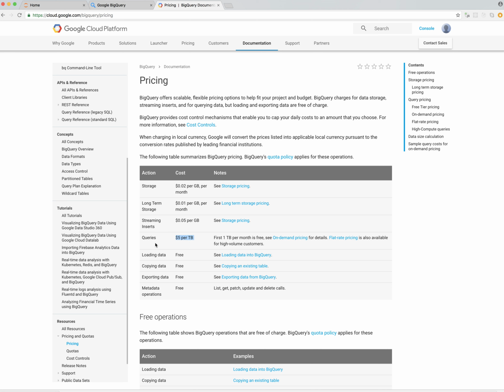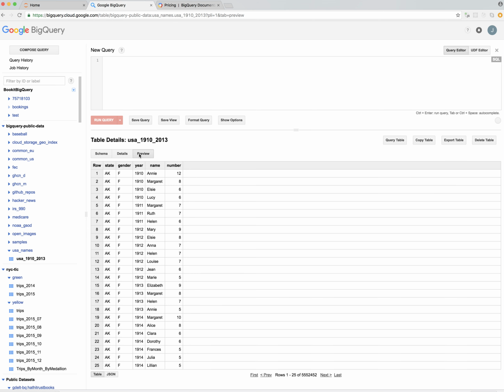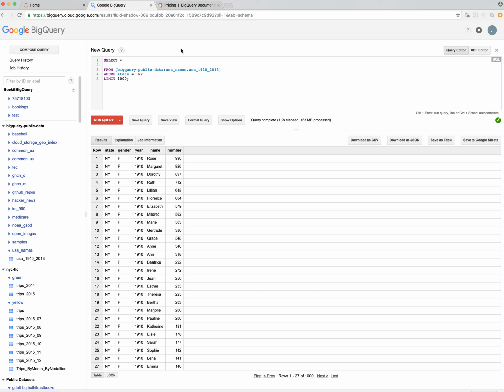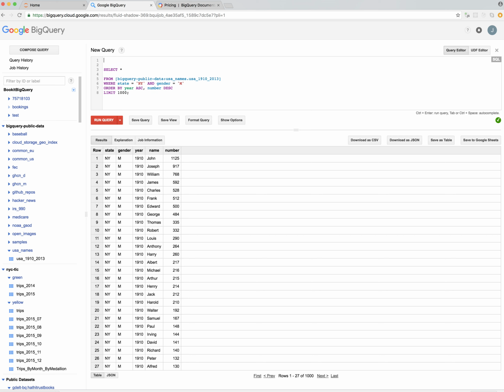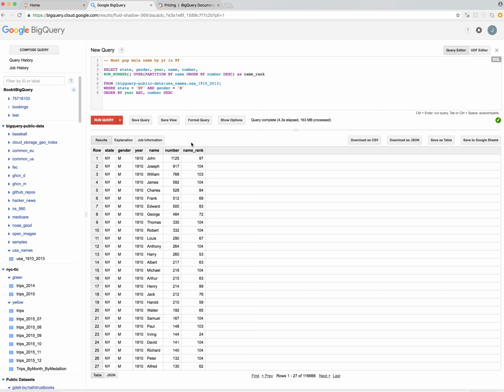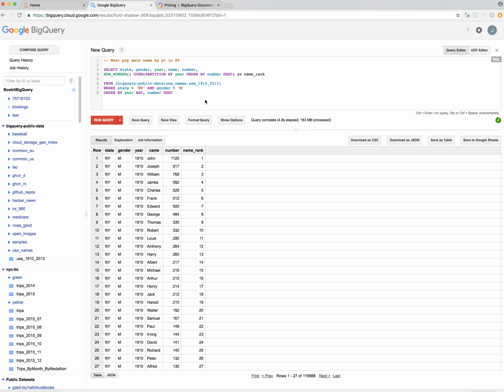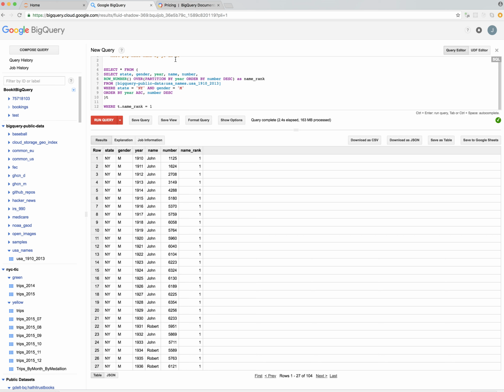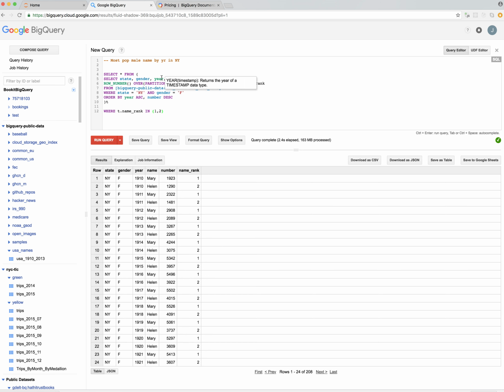SQL Row Number / Window Function Example - Top NY Baby Names by Year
Using BigQuery's free tier (1TB per month) we explore baby name data and incorporate the basics of row_number,() where clauses and sub querying to filter inner queries.

This was "live" so you see a few errors and my thought process. A great way to learn SQL (applicable to postgressql, oracle, mssql server and others).